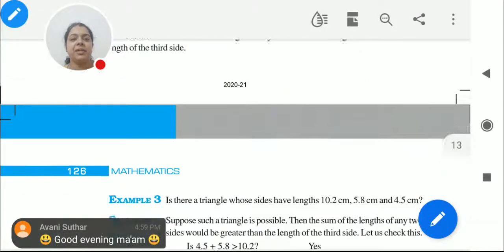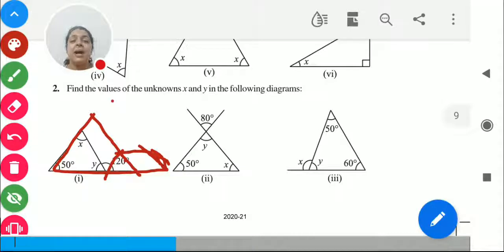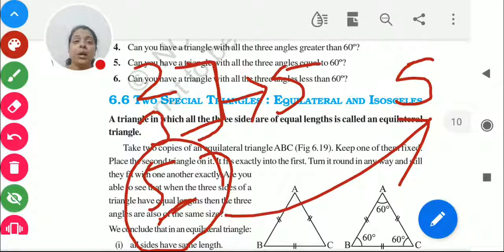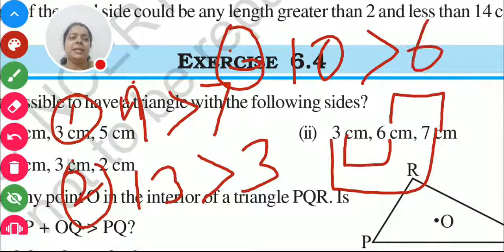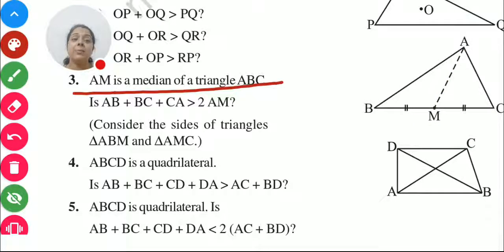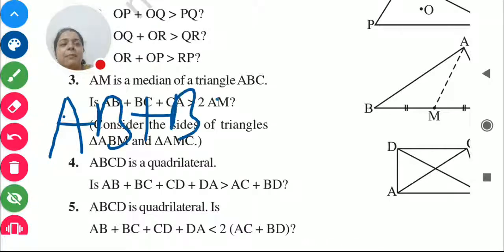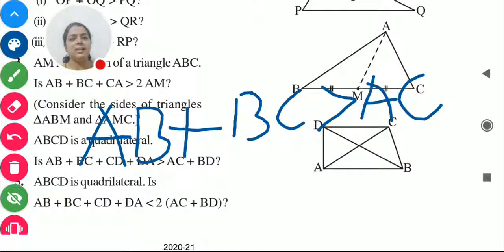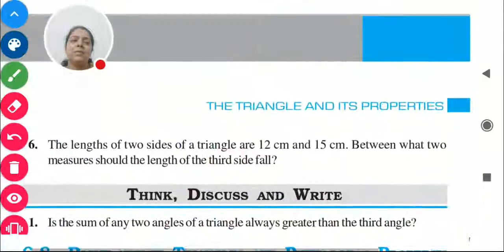Class 7 Maths Exercise- 6.4